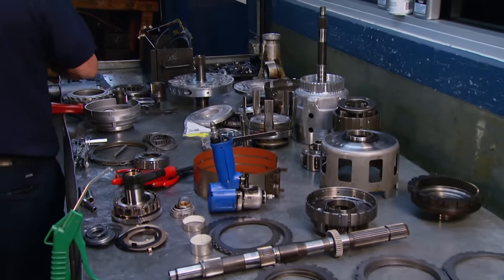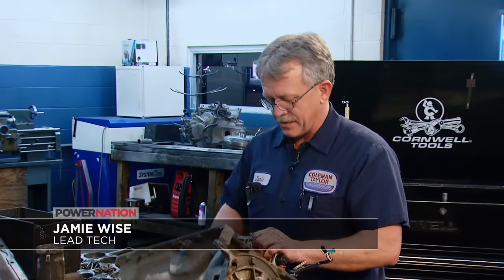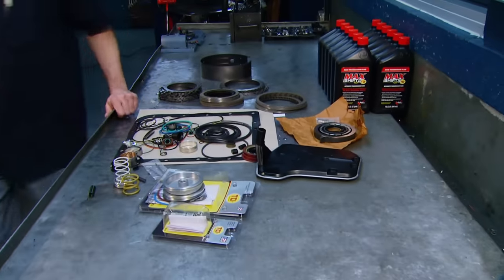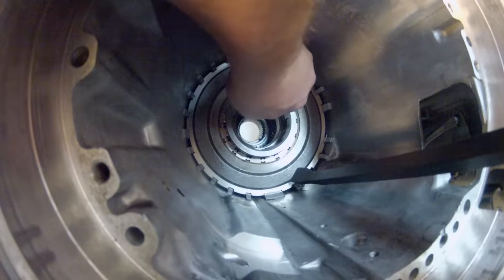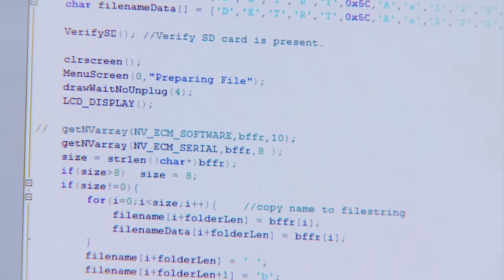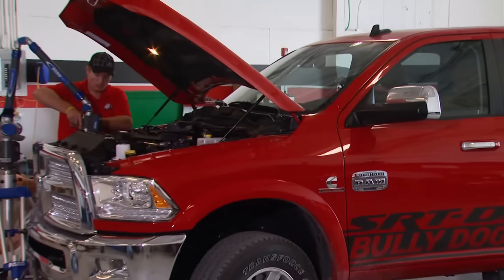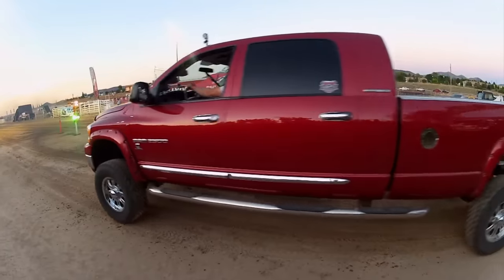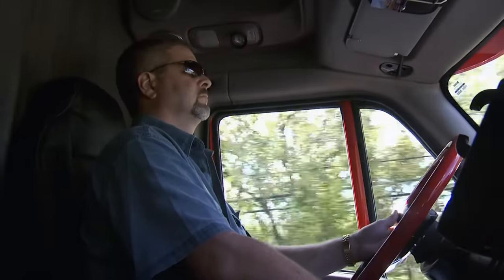Rebuilding a GM 4L60E Transmission for a Chevy Silverado - Truck Tech S1, E12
What you need to know about how to rebuild and upgrade GM's 4L60E four speed automatic overdrive transmission.

PARTS USED IN THIS EPISODE:

TCI Automotive: Automatic Transmission Rebuild Kit, Lockup, Chevy, 4L60E, Kit

Bully Dog Technologies, LLC: Bully Dog products are developed with you in mind and each of you has a different need, want and desire. Our products, all the way back to the first propane kits, reflect that. Bully Dog products are built to be flexible, allowing each user to get their own desired result, from outrageous performance on the race track to improved fuel economy driving down the highway. Bully Dog products have you covered with increased performance, added safety and improved economy.

Coleman Taylor Transmissions: Coleman Taylor Transmissions, Franklin, TN transmission repair shop